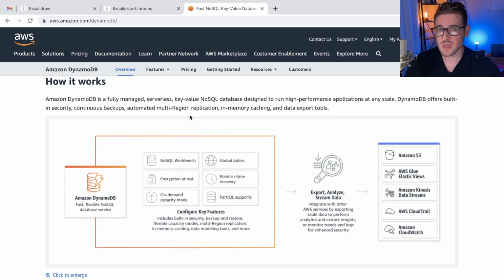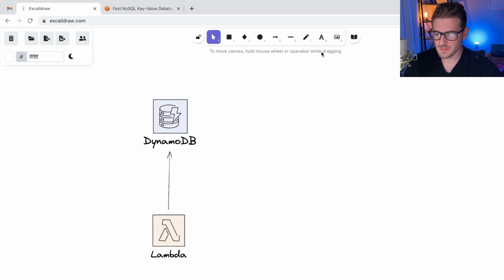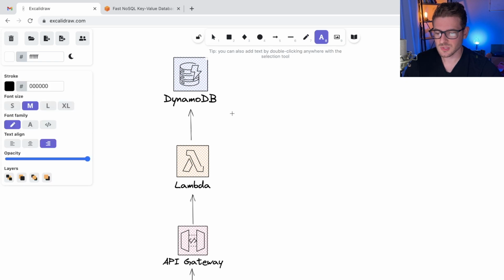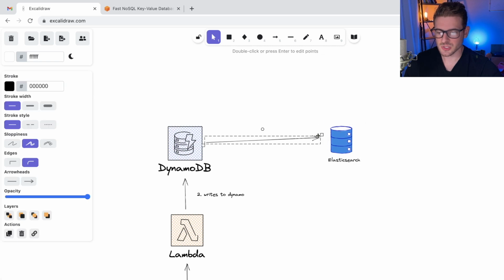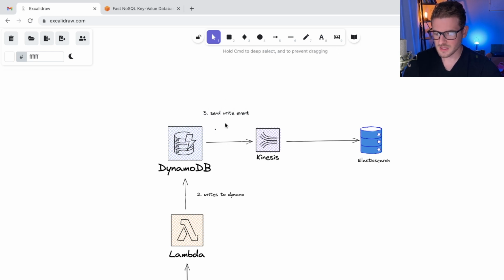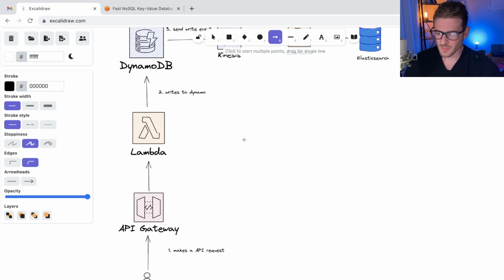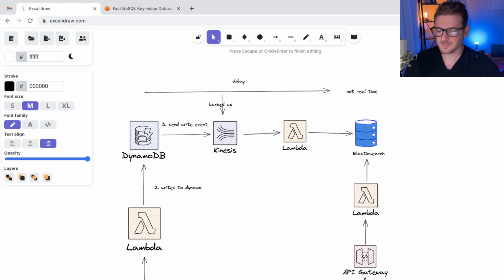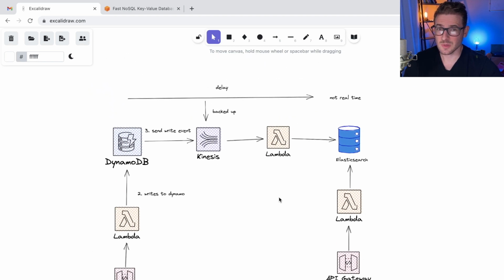How we use DynamoDB streams to replicate data into Elasticsearch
Sharing a high level design for how dynaomdb streams work and how we used it to duplicate data over to elasticsearch